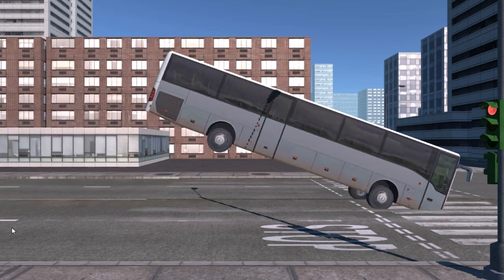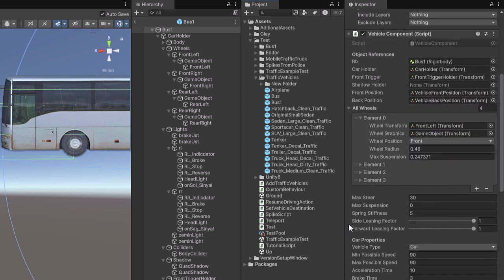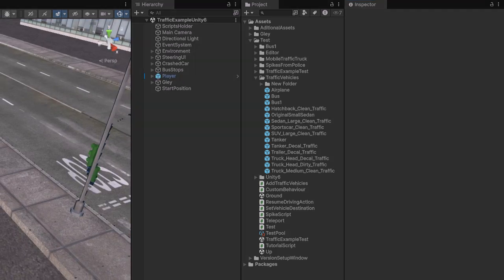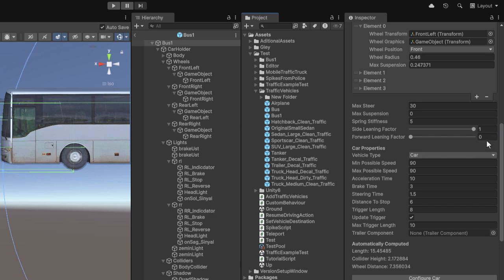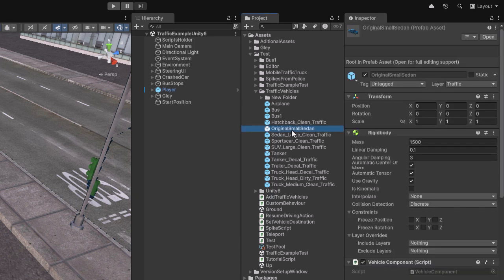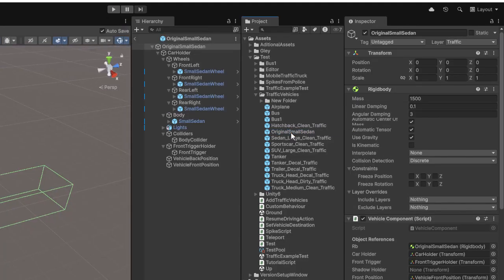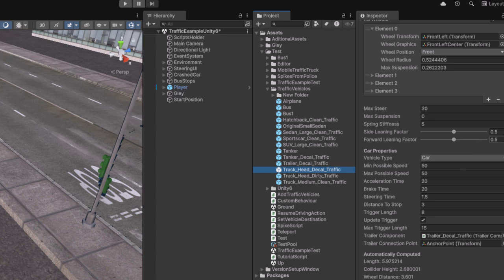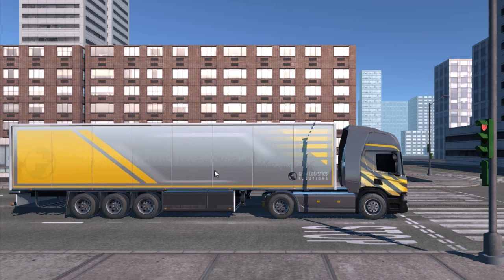Unity 6 Suspension Tuning for Realistic Vehicle Physics - Mobile Traffic System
Unity 6 Suspension Fix – Adjust Forward and Side Leaning (Mobile Traffic System Update)

With the release of Unity 6, vehicle physics have changed significantly. In this tutorial, I’ll show you how to fix unnatural leaning behavior using the new Forward Leaning and Side Leaning sliders included in the Mobile Traffic System. These settings help you achieve more realistic movement for large vehicles like buses or trucks, as well as smaller sedans or sports cars.

You'll learn:
✔️ Why vehicles lean more in Unity 6
✔️ How to tune the new leaning sliders
✔️ The difference between large and small vehicle behavior
✔️ Tips for getting natural-looking suspension

🔧 Whether you're building a traffic simulation, racing game, or open-world city, this tweak is essential for smooth, realistic movement.